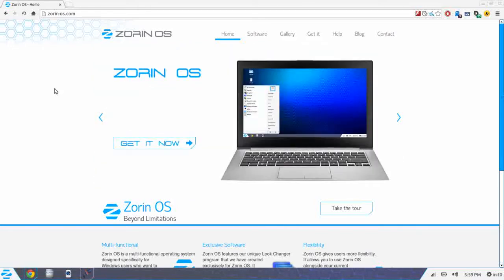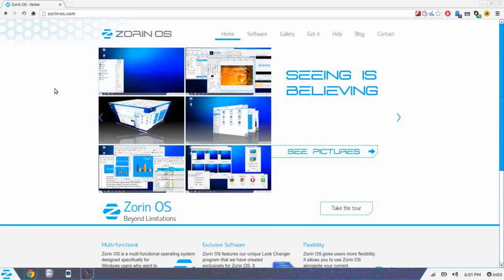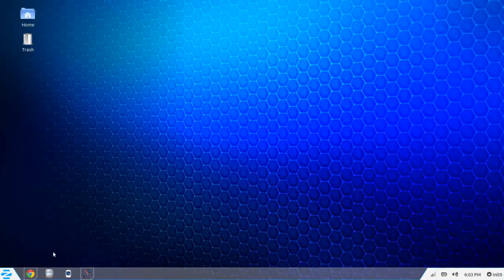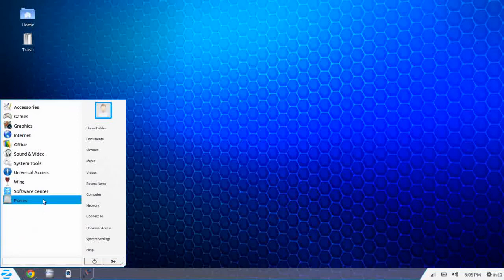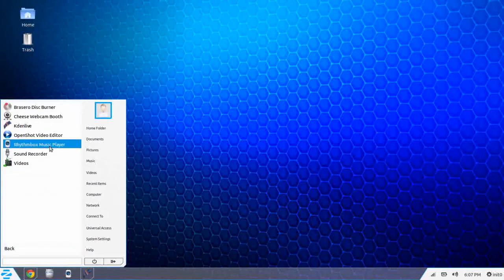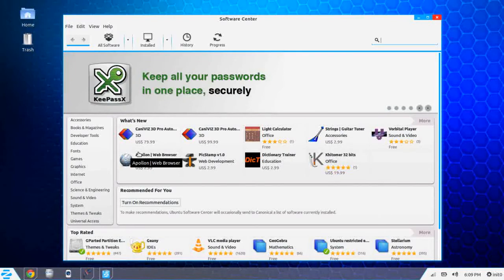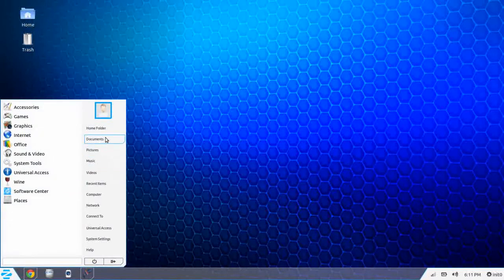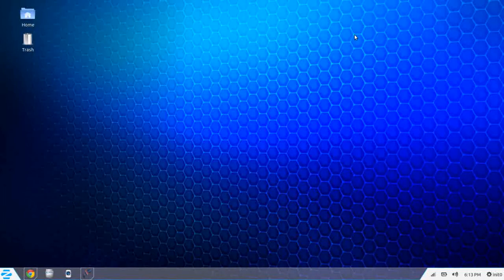Zorin OS 7 Review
Zorin OS provides a feature rich, stable desktop environment that is suitable for both the novice as well as advanced user. For this reason, Zorin OS is what I consider to be the ultimate distro for those new to the Linux operating system.